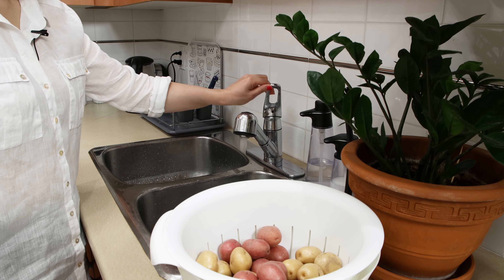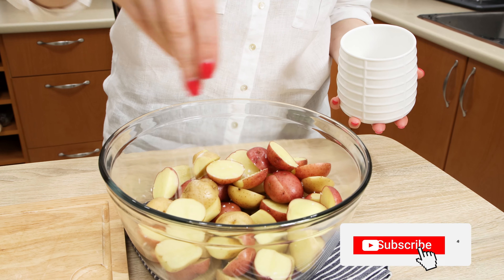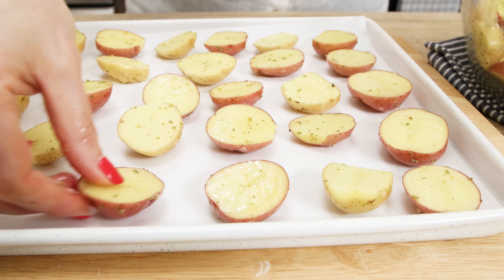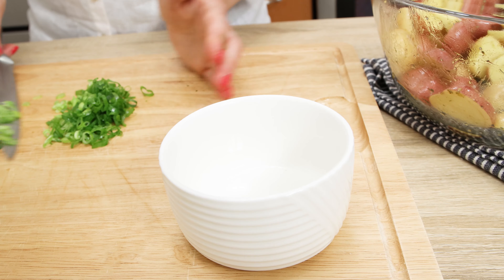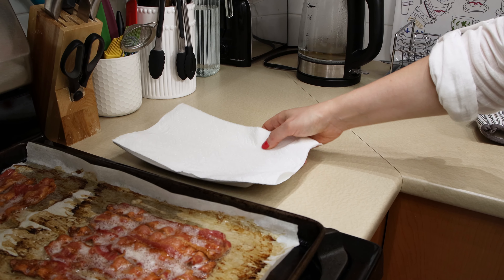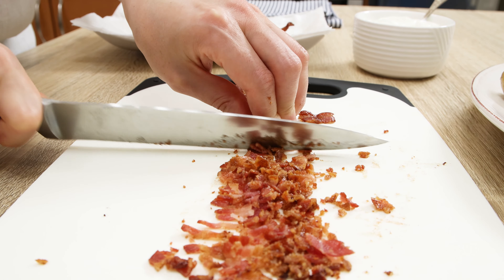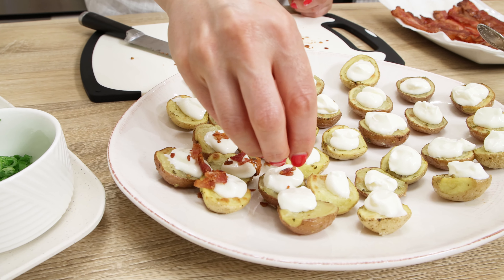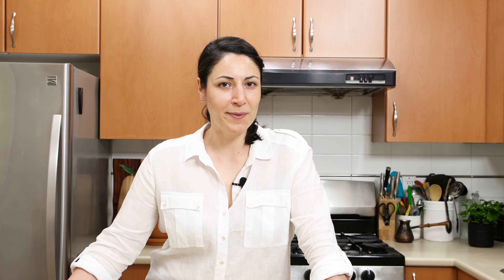Appetizers. Episode #1: Potato Bites with Crispy Bacon and Green Onions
We’ve collected the most wanted appetizers and are launching a series of short videos on how to make appies fast and easy. MUST WATCH if you’re planning to throw a party even if it is a family movie night or a small gathering.

-INGREDIENTS-
700g yellow and red mini potatoes
1 tsp. salt
1 tsp. dried oregano
1 tsp. garlic powder
2 tbsp. olive oil
5-6 strips bacon
4-5 tbsp. sour-cream
2 stems green onions

-HOWTOs -
Preheat the oven to 420 degrees Fahrenheit or 220 degrees Celsius.
Rinse yellow and red mini potatoes and leave them in the colander. While they drain start cutting potatoes in halves.
Place all potato halves into a mixing bowl, season with salt, dried oregano, garlic powder, and drizzle with olive oil. Mix to coat potatoes with seasonings and oil well.
Line your baking tray with parchment paper, and place the seasoned potato halves on it close to each other to roast as many potatoes as possible in one go. Roast in the oven for 20 minutes.
Mince the green part of the green onions and set them aside.
In another baking tray lined with parchment paper place bacon strips to cover the entire surface of the tray and 10 minutes before the potatoes are ready, place in the oven to make the bacon crispy.
10 mins later take both the potatoes and the bacon out of the oven. Let potatoes cool down on the tray, and transfer the bacon to a plate covered with a paper towel to let the excessive grease get absorbed.
While bacon cools down transfer potatoes onto the open platter.
Cut/crush the crispy bacon into tiny little bits with a knife.